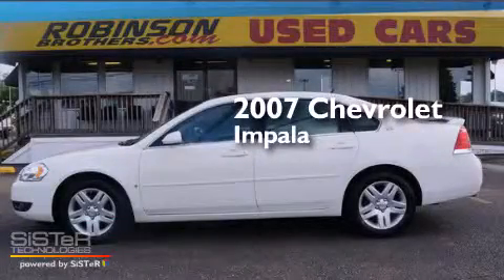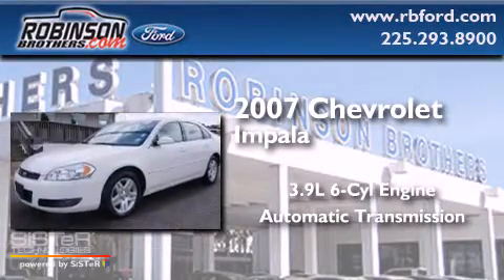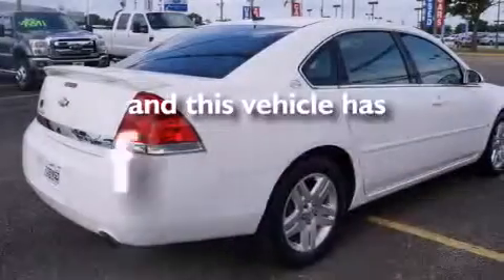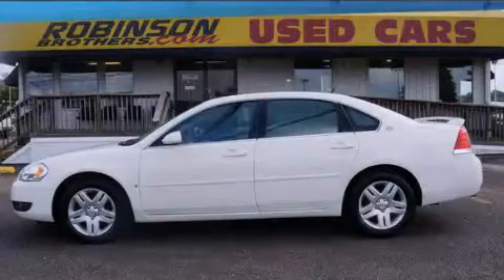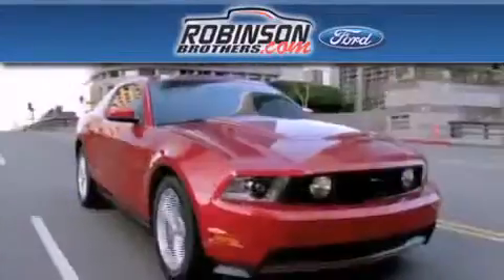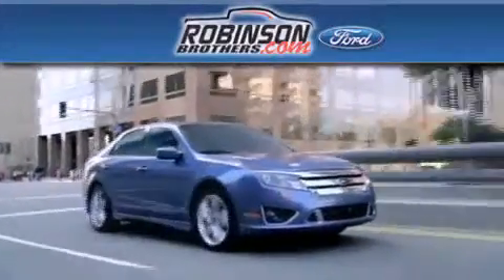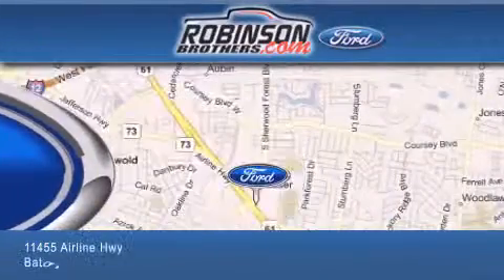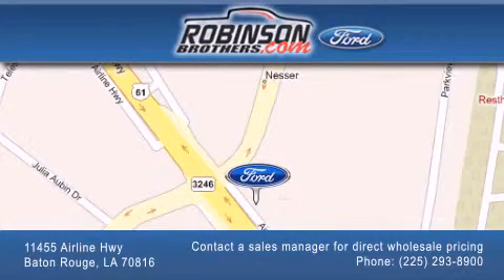2007 Chevrolet Impala Baton Rouge LA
Have questions ? We've been honored to serve the Baton Rouge LA area , we promise that your experience at our dealership will exceed your expectations ! Year : 2007 Make : Chevrolet Model : Impala Engine : 3.9L V6 Trans . : Automatic Exterior : White Miles : 74,296 Interior : Neutral Stock : D176P4 Robinson Brothers Ford Please contact a sales manager for direct wholesale pricing! 11455 Airline Hwy Baton Rouge , LA 70816